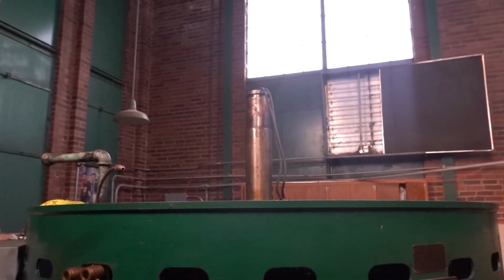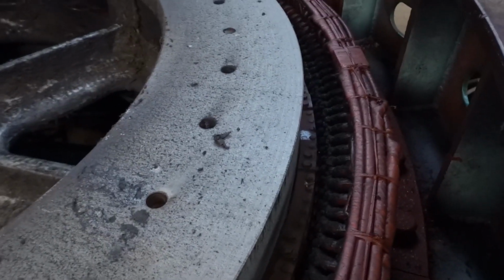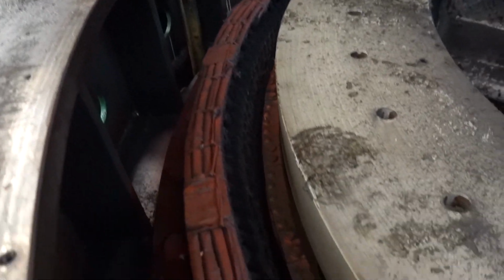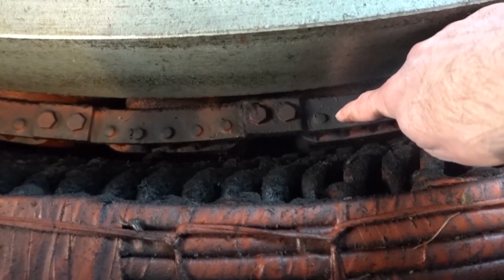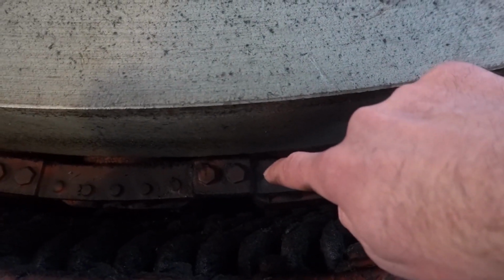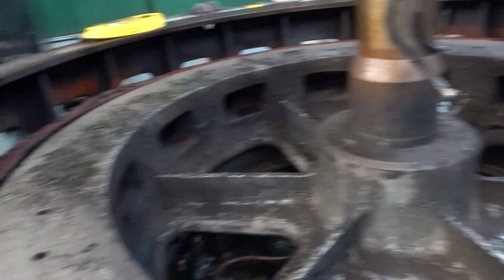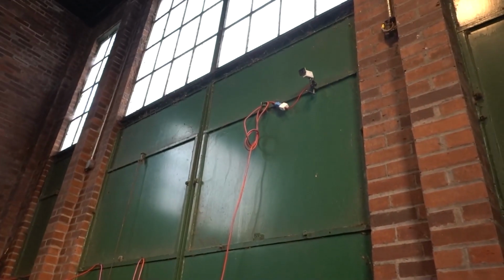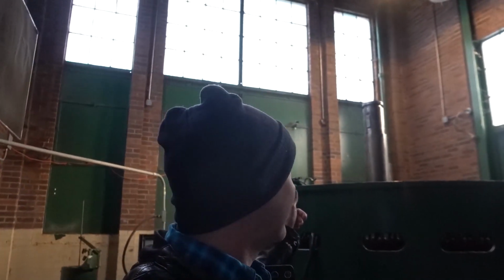Authorized Personnel Only - Topless Generator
Need a laugh? My books are even better than my videos!

See a tool or something I use and recommend and want one?

Through your purchasing things at the above links I may engage in wild, hedonistic activities such as "paying rent", "buying groceries", or "driving an automobile". This is my fulltime job, and I thank you dearly for helping make that possible. You rock :)